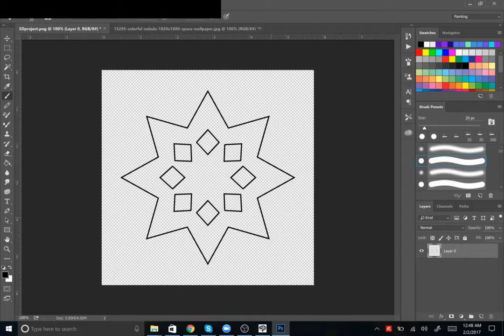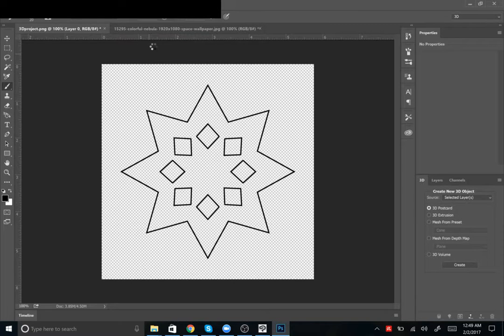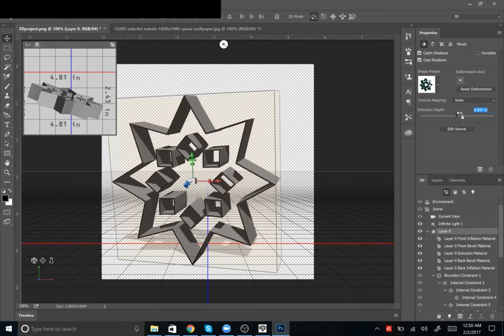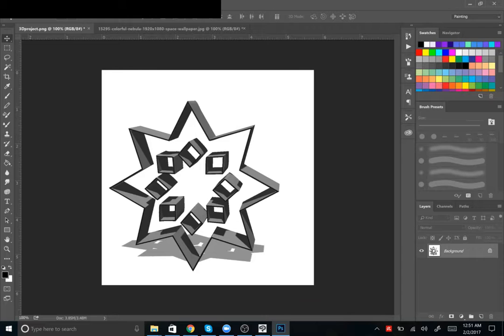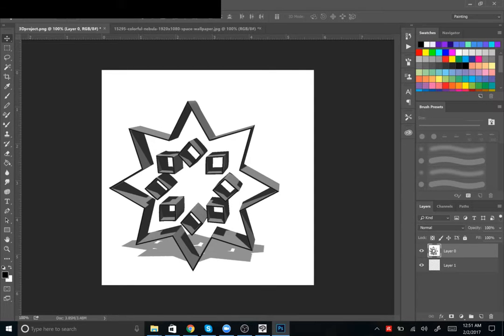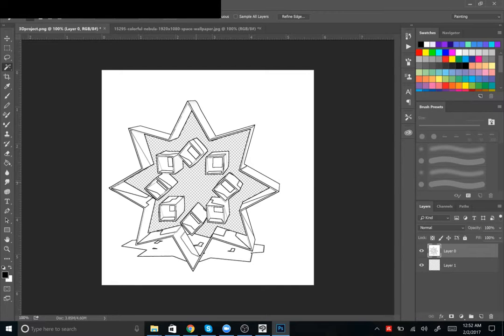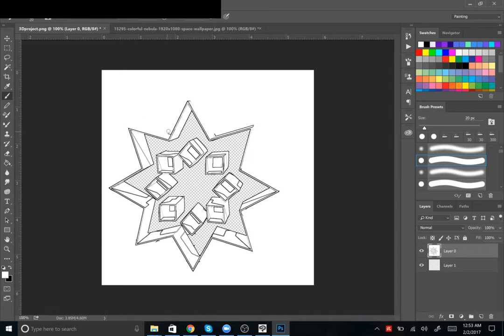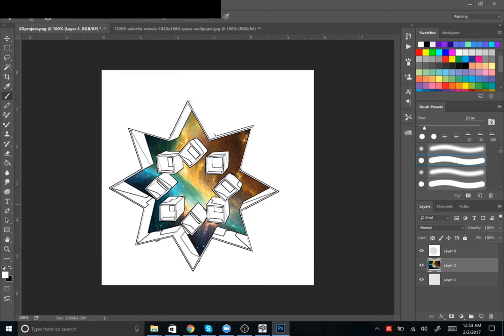Make a 3D image in Photoshop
How I use the 3D aspect of Photoshop to save time on perspective and light when making optical illusions and other effects.